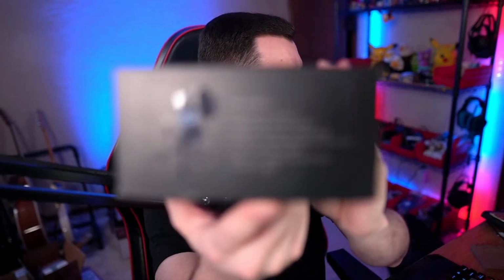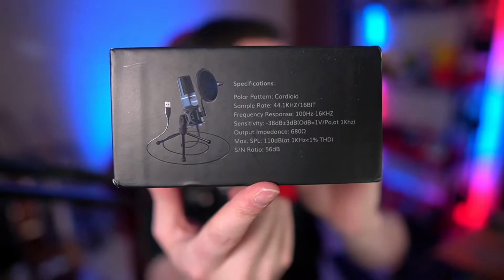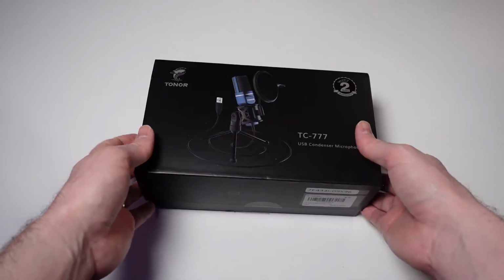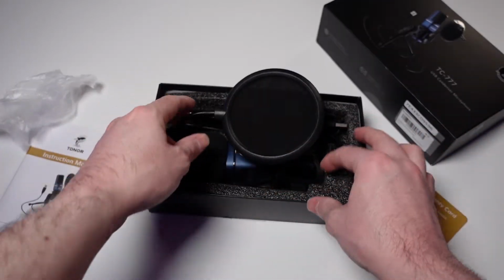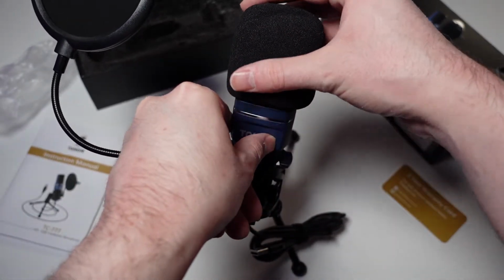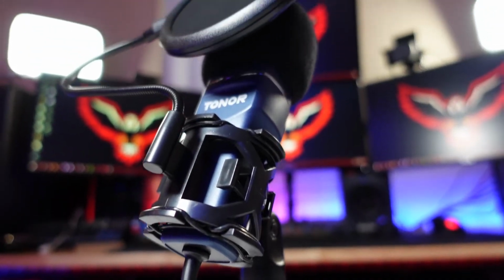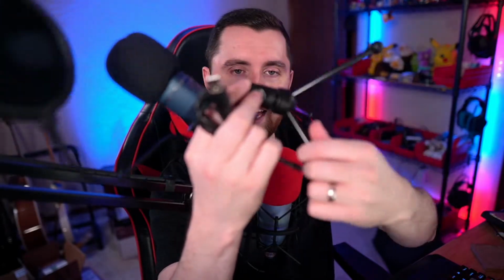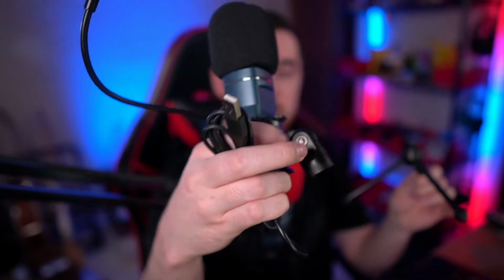Tonor TC 777 Microphone Review: GOOD AUDIO FOR $35?!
Good audio for $35?! Is it possible? We're going to find out as we do a Tonor TC 777 microphone review. By the time this video is over, you'll know whether you need to spend hundreds of dollars on a mic for streaming and content creation or if $35 is all you need to get started!

Good audio is extremely important for any streamer or content creator if they want to succeed and grow. But this can often be a daunting fact when you start to try and figure out what microphone you should get. Then there is the question of the audio interface. Do you need one? Is there a USB mic that would work just as good? How much should you really be spending? All questions that can sometimes become overwhelming and even discouraging when trying to get your stream or content journey started.

But microphone companies like Tonor have created budget friendly options that will allow you to get started without breaking the bank and keeping things as simple as possible. So today we're looking at one of the most simple budget friendly microphones out there that has everything you need to get started. We're doing a review over the Tonor TC 777 microphone and seeing if this is the right microphone for you!

TONOR TC-777 MICROPHONE

Placeit is the best place to go to find logos, Twitch overlays, graphics, YouTube end screens, animations, and so much more! Using Placeit you'll save time and money while getting professional looking graphics for your content needs. Click the link below to save 15% on your order or subscription and support EagleGarrett at the same time.

VIDEO RECORDED ON:

AKG Perception 200 (Discountinued / Now The 220)